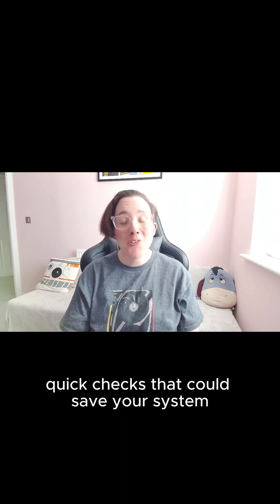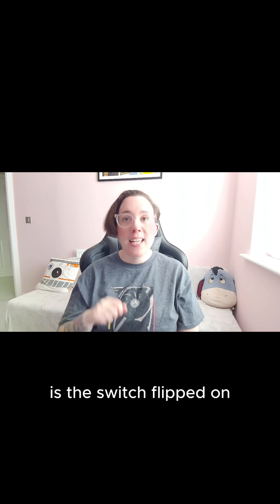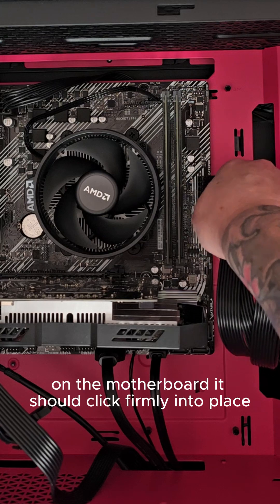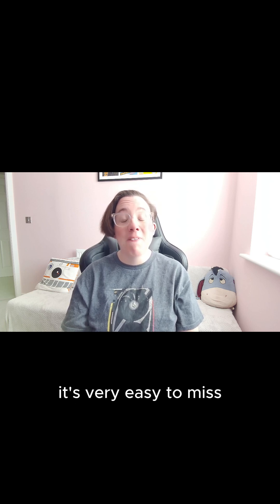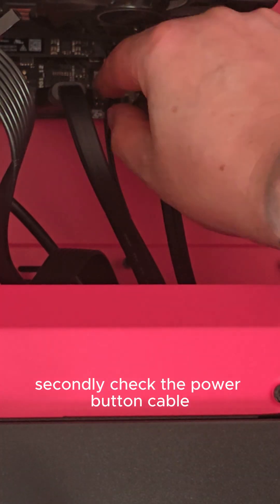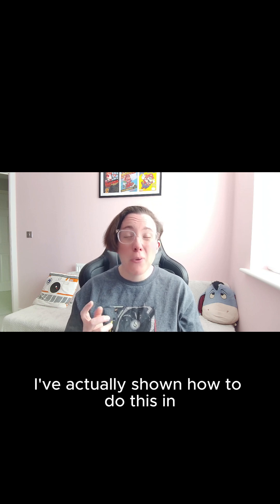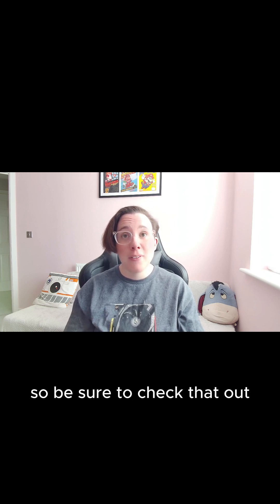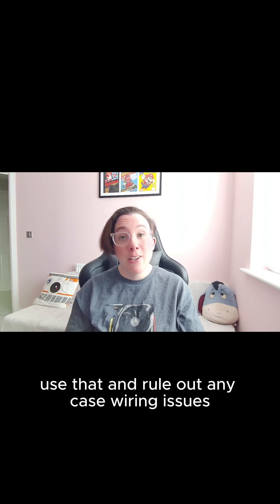IS Your PC DEAD Fix It With These 3 Simple Steps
PC won’t turn on? Don’t worry! In this quick tech guide, I’ll show you 3 simple steps to troubleshoot and fix a dead PC — fast.

✅ Check your power supply & cables
✅ Inspect your front panel connectors
✅ Look for short circuits or grounding issues

Whether you're building a new PC or your system suddenly won’t start, these tips will help you find the issue fast — and maybe even save you from a costly repair.